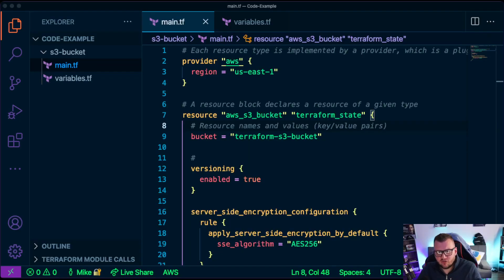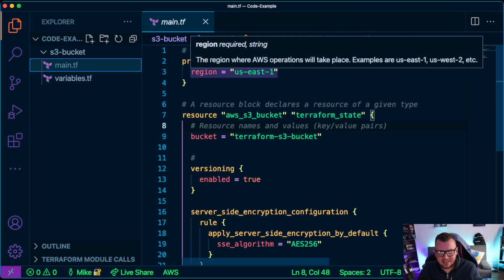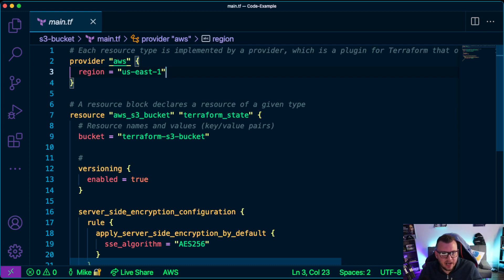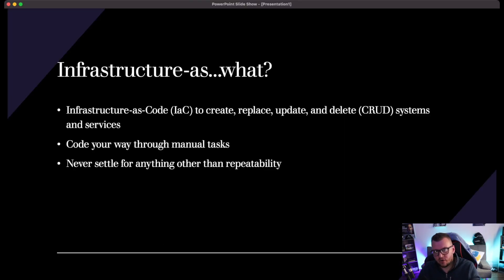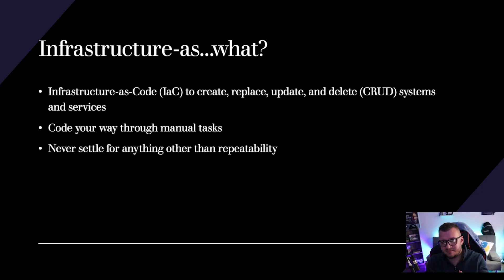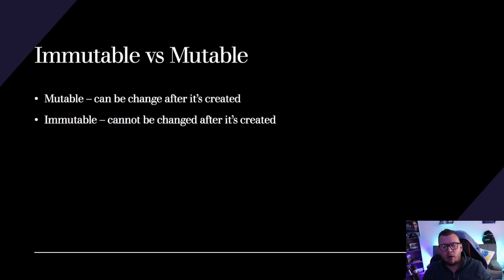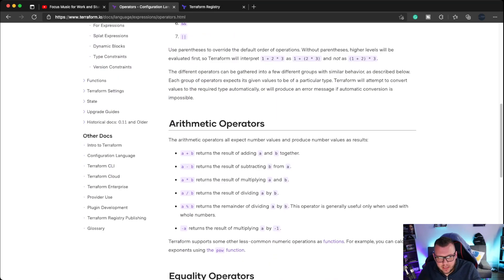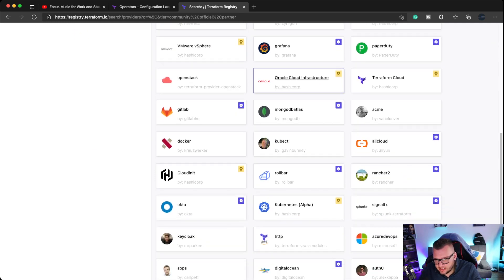Terraform For All - Week 1: Terraform Getting Started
Do you want to learn the most popular and crucial Infrastructure-as-Code tool from a HashiCorp Ambassador? Check out this FREE five-week course posted on YouTube once per week and gain the expertise you need to break into any environment and use Terraform.

In week 1, you'll learn all about what Terraform is, why Infrastructure-as-Code is crucial, and how to think about Terraform from a developer perspective.